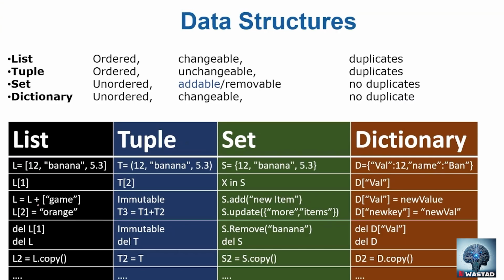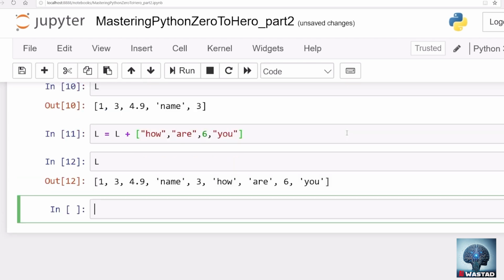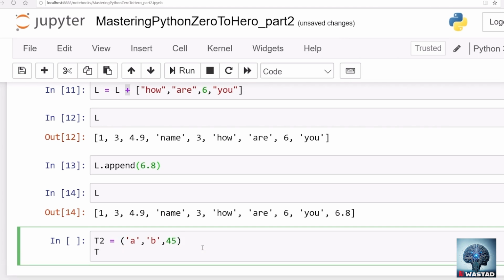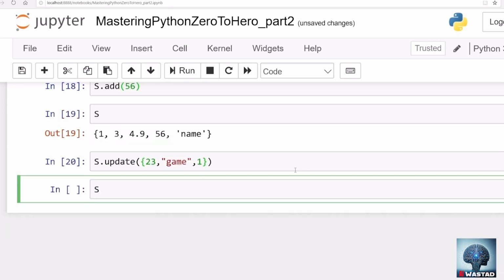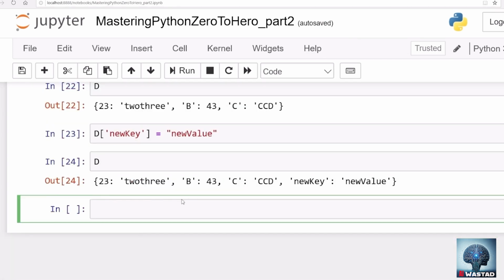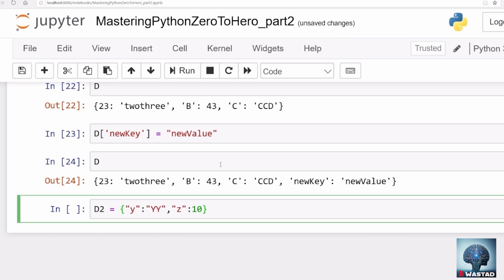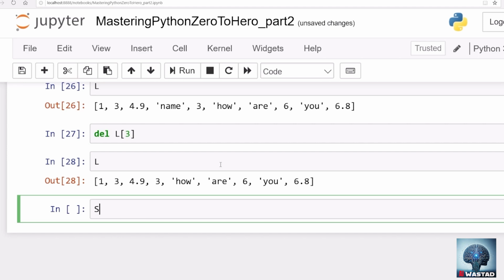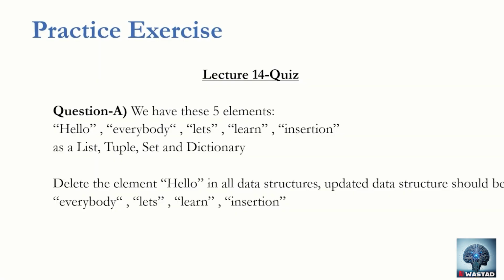Data Structure Python| Jupyter notebook |AI Coding